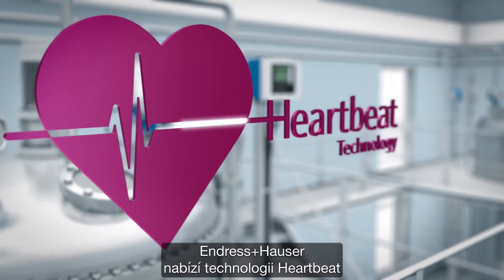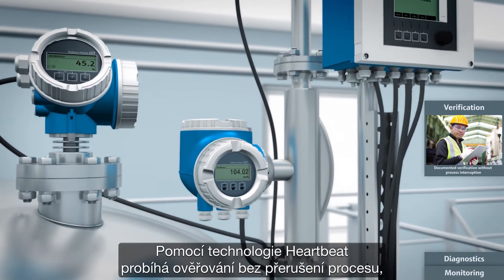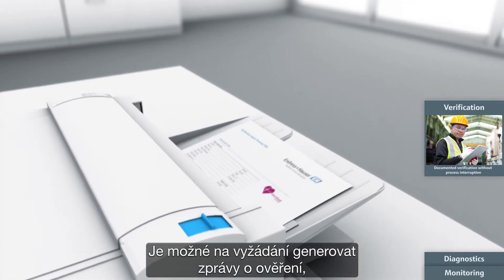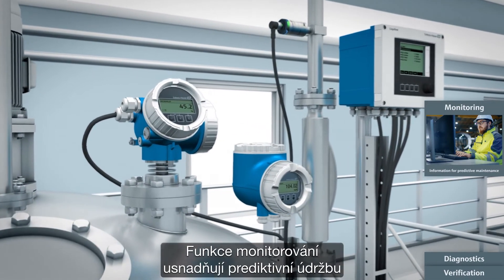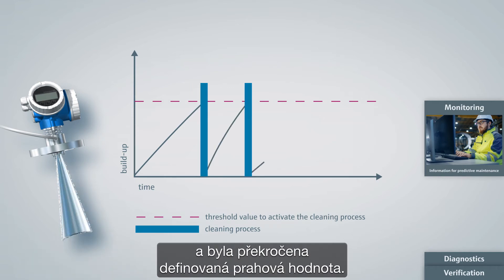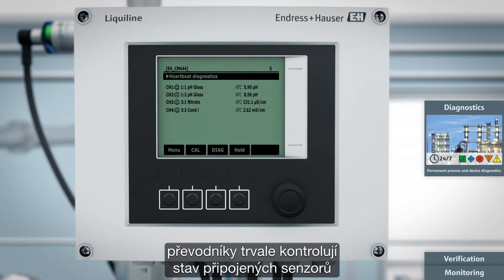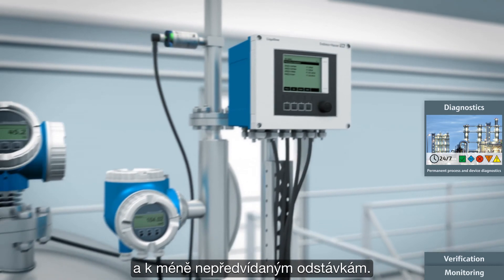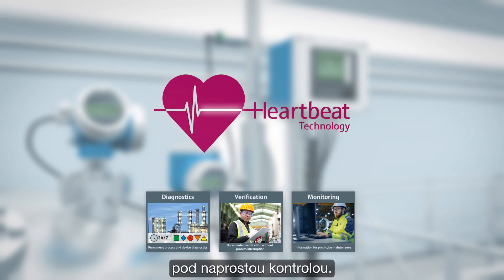Technologie Heartbeat pro průtokoměry, hladinoměry, analytické přístroje a teploměry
Heartbeat Technology - kontrola pulzu vašeho měření
Zvyšte vytíženost vašeho závodu a snižte náklady! K dispozici je široká škála zařízení Endress+Hauser s technologií Heartbeat, která kombinuje diagnostické, ověřovací a monitorovací funkce pro optimalizaci procesů.
S titulky v českém jazyce.